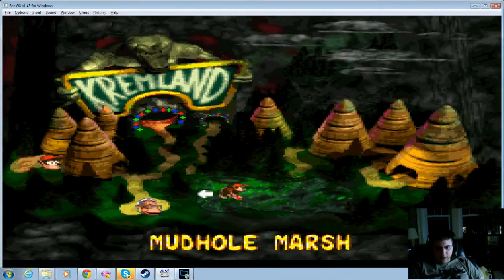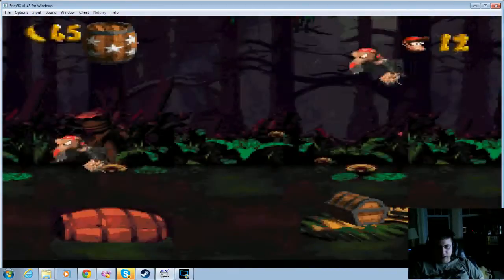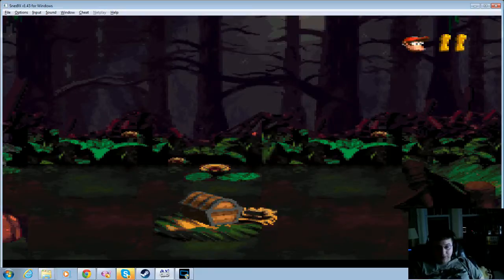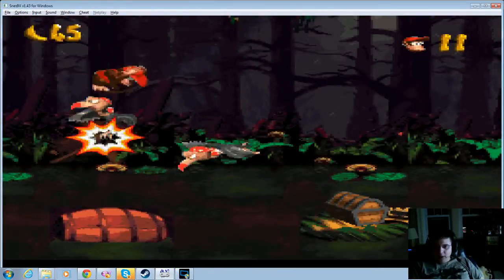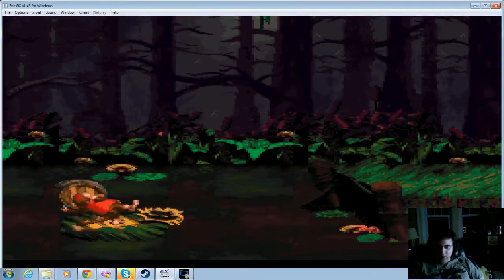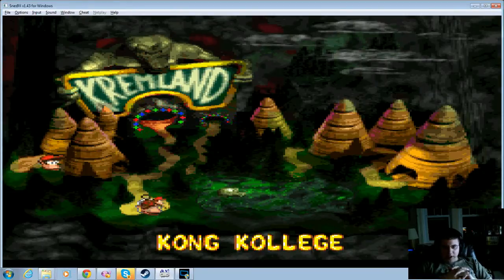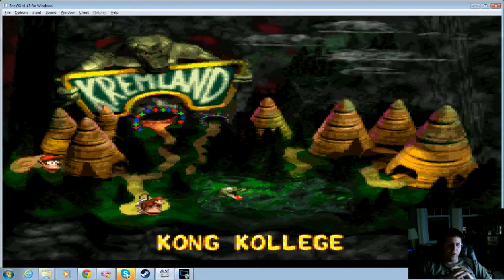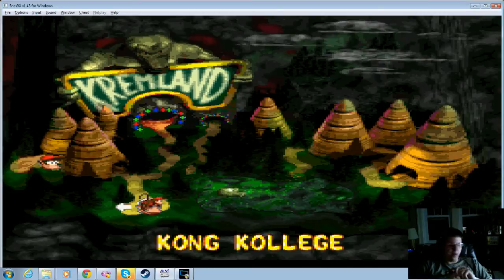Donkey Kong Country 2 100% Completion - 13 / 34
This is stream part 1 broken up into segments, after not playing this game for more than 10yrs I take an shot at seeing just how fast I can go and how much I remember. It's quite a bit surprisingly, I miss a few DK coins that I will go back for but it's a solid run for anyone looking for everything in DK country 2. I do get drunk as I play as you will clearly see which also does not hinder my ability to play at all.